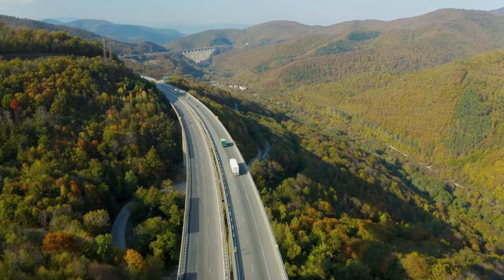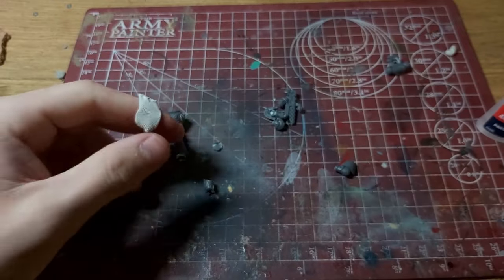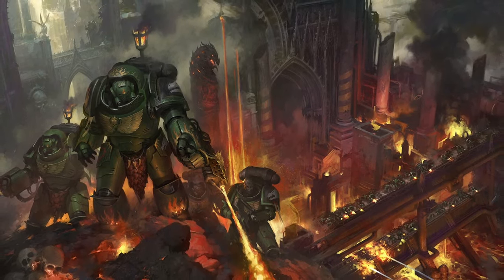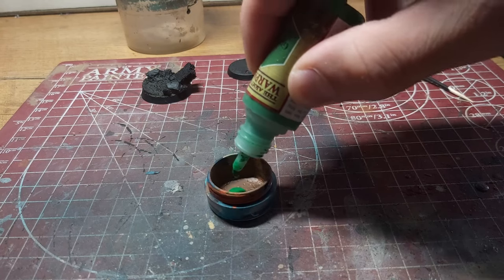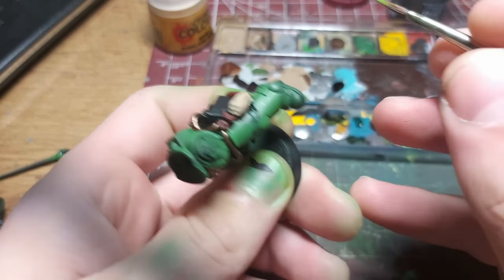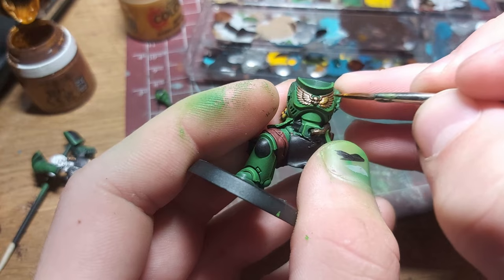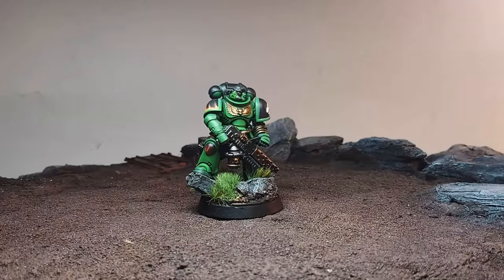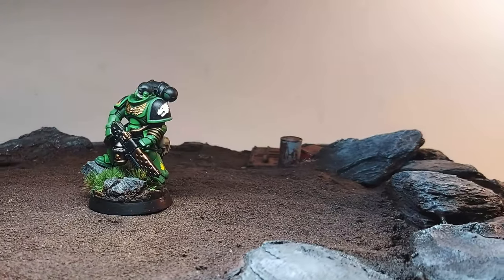Custom SALAMANDERS?? Say no more ...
Burn the alien! For the Emperor!
⬇ Links for music down bellow ⬇

Hey, everyone! I went to a school trip to Berlin in September and guess what is the best stuff your boi brought back from the trip? Heresy-burning firepower, of course!
In this video I convert a Salamander infernus marine and paint him up. Enjoy!

➡ Music from the Frost Walker album by Musicman1017